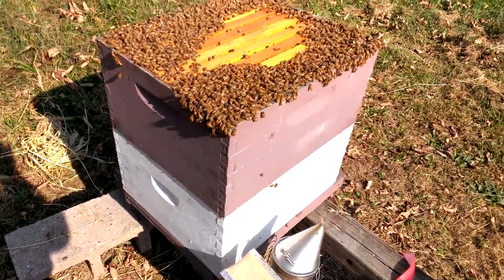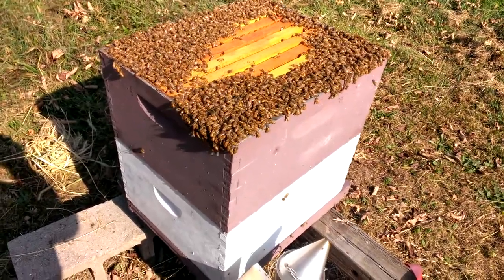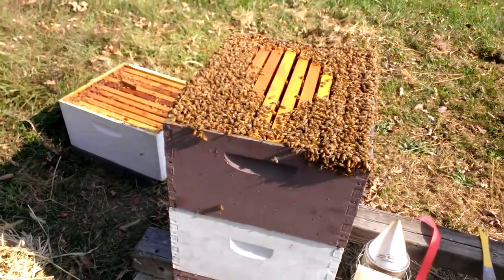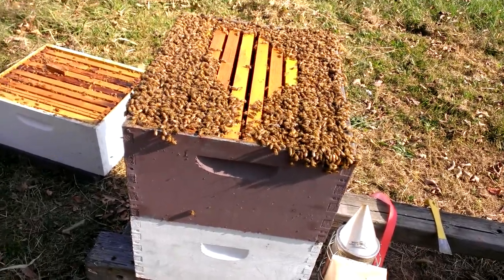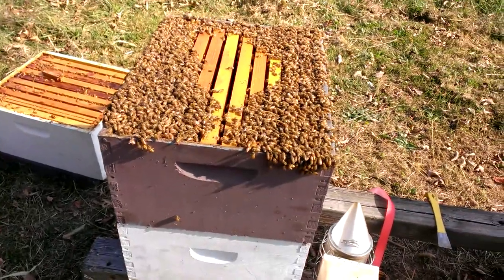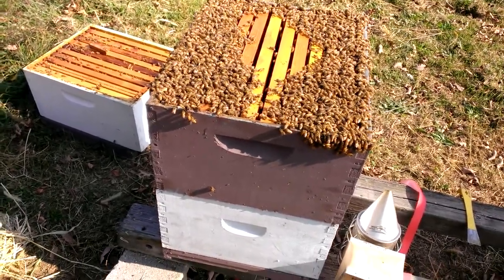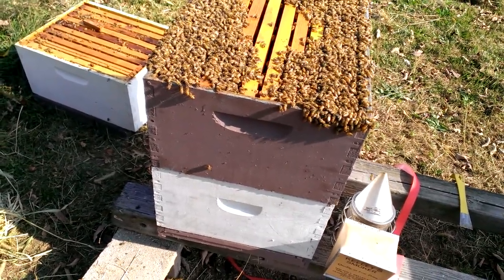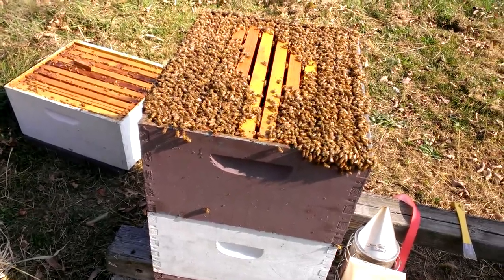October 5th 2013 - Mentoring Hive Inspection 1